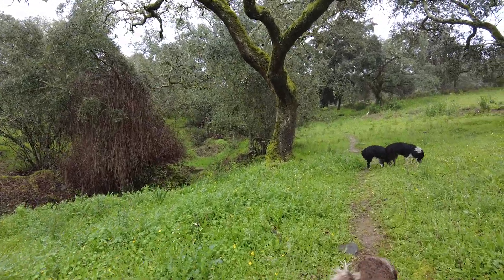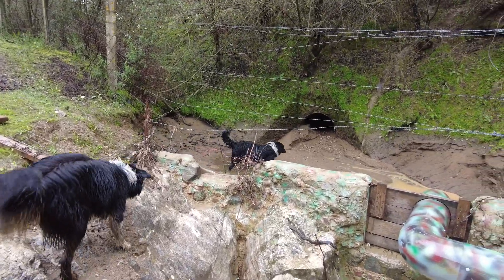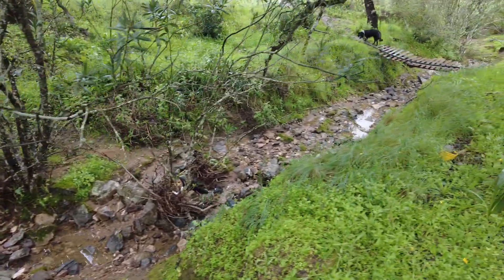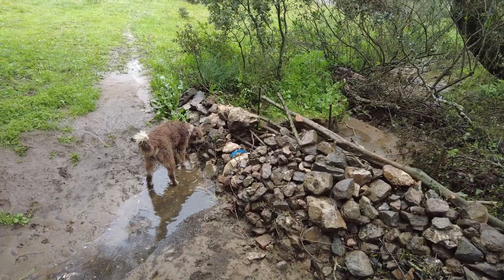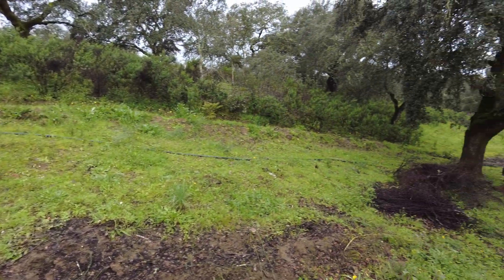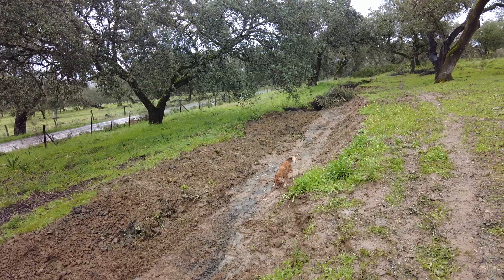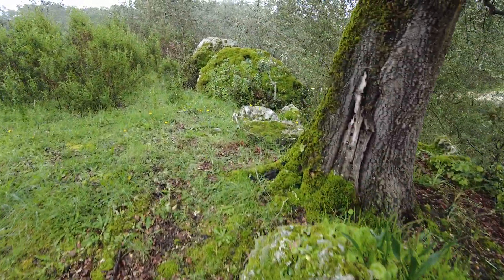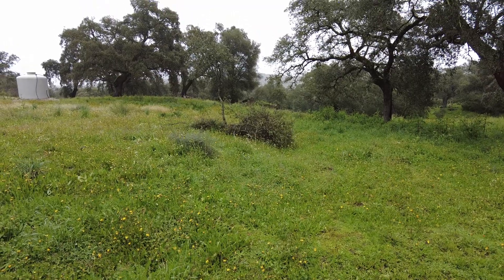Bernoulli's principle applied to determine where the sediment goes.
Bernoulli's principle states that in a flowing fluid, an increase in velocity occurs simultaneously with a decrease in pressure. In the context of a culvert with water flow, as the water accelerates while passing through the narrower section of the culvert, its velocity increases, leading to a decrease in pressure according to Bernoulli's principle.

On the other side of the culvert, where the water exits, the velocity decreases, causing an increase in pressure. This relationship between velocity and pressure is crucial for understanding fluid dynamics in various engineering applications.

As for kinetic energy, it increases as velocity increases. Therefore, as water flows through the narrower section of the culvert, its kinetic energy increases due to the acceleration caused by the constriction.

To reduce the kinetic energy of the water leaving the culvert, several measures can be taken, such as installing baffles or flow deflectors within the culvert to dissipate energy or using energy dissipators at the outlet to slow down the water velocity gradually.

Culverts themselves do not necessarily increase the chance of erosion occurring. However, improper design or placement of culverts can lead to erosion issues, such as scouring around the outlet due to high-velocity flow.

To exploit the increased kinetic energy, one could potentially harness it for various purposes such as hydropower generation or designing systems to capture and utilize the energy for mechanical or electrical applications. However, this would require careful engineering design to ensure efficiency and safety.

El principio de Bernoulli establece que en un fluido que fluye, se produce un aumento de velocidad simultáneamente con una disminución de presión.  En el contexto de una alcantarilla con flujo de agua, a medida que el agua se acelera al pasar por la sección más estrecha de la alcantarilla, su velocidad aumenta, lo que lleva a una disminución de la presión según el principio de Bernoulli.

 Al otro lado de la alcantarilla, por donde sale el agua, la velocidad disminuye, provocando un aumento de presión.  Esta relación entre velocidad y presión es crucial para comprender la dinámica de fluidos en diversas aplicaciones de ingeniería.

 En cuanto a la energía cinética, aumenta a medida que aumenta la velocidad.  Por lo tanto, a medida que el agua fluye a través de la sección más estrecha de la alcantarilla, su energía cinética aumenta debido a la aceleración causada por la constricción.

 Para reducir la energía cinética del agua que sale de la alcantarilla, se pueden tomar varias medidas, como instalar deflectores o deflectores de flujo dentro de la alcantarilla para disipar la energía o usar disipadores de energía en la salida para reducir la velocidad del agua gradualmente.

 Las alcantarillas en sí mismas no necesariamente aumentan la posibilidad de que se produzca erosión.  Sin embargo, el diseño o la ubicación inadecuados de las alcantarillas pueden provocar problemas de erosión, como socavación alrededor de la salida debido al flujo de alta velocidad.

 Para explotar el aumento de energía cinética, se podría aprovecharla para diversos fines, como la generación de energía hidroeléctrica o el diseño de sistemas para capturar y utilizar la energía para aplicaciones mecánicas o eléctricas.  Sin embargo, esto requeriría un diseño de ingeniería cuidadoso para garantizar la eficiencia y la seguridad.